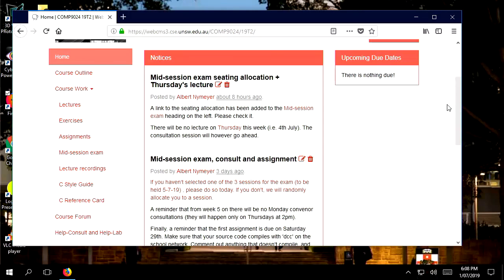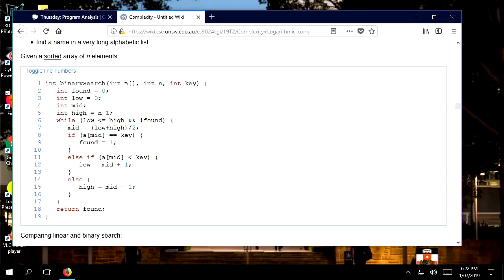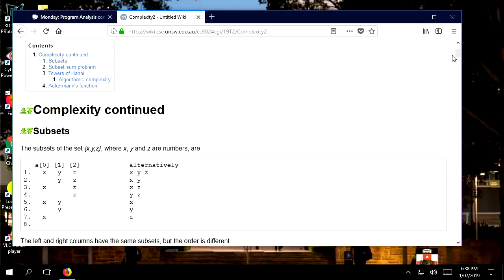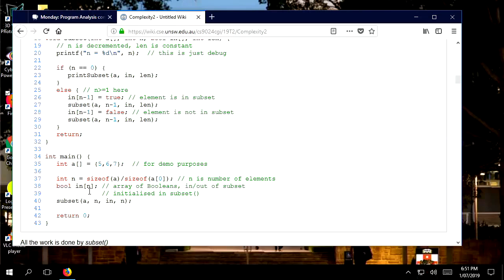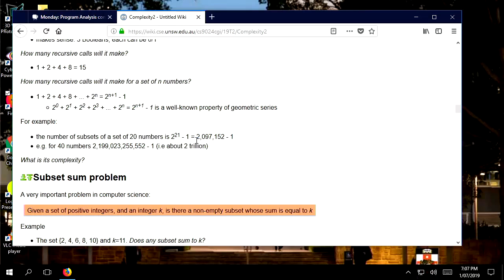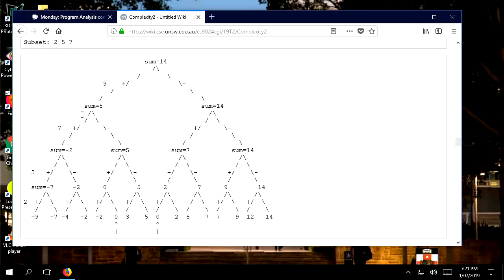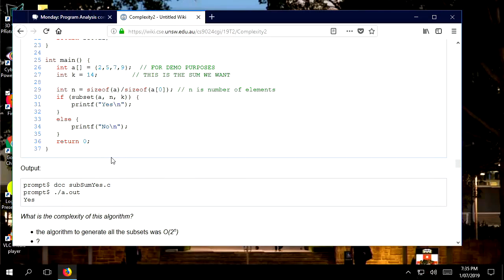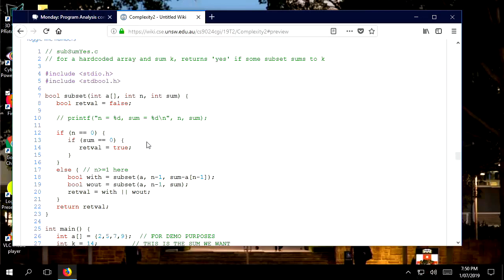Program Analysis continued